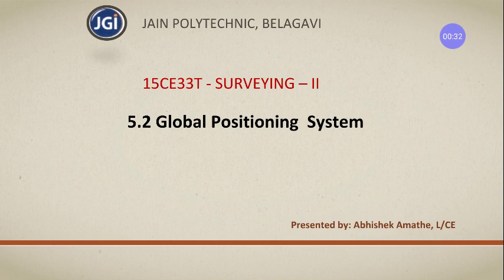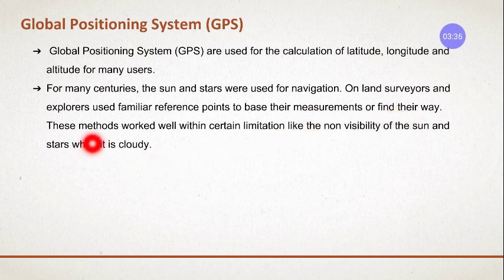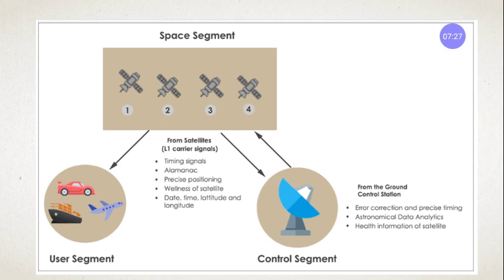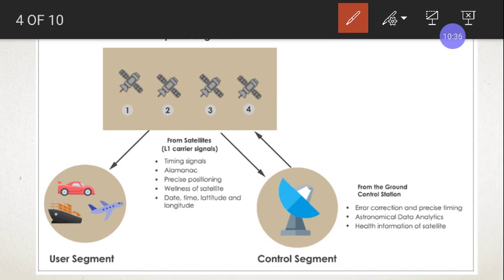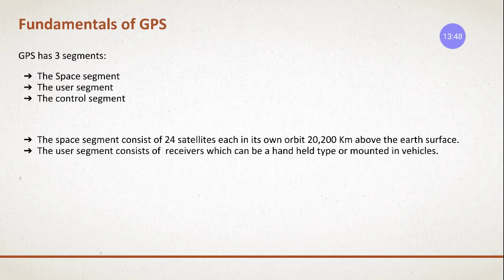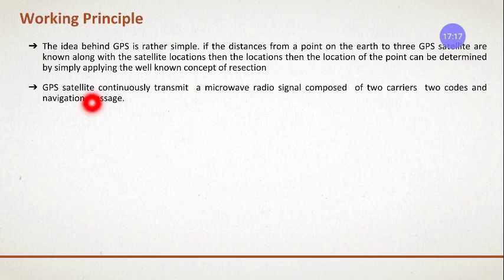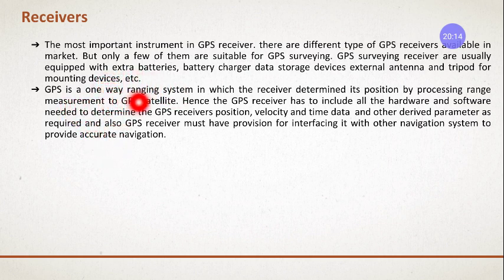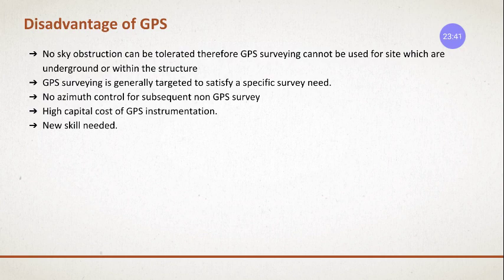15CE33T Unit 5.2 modern Survey